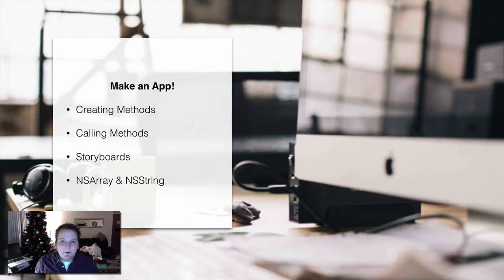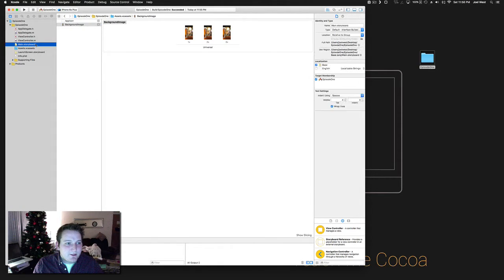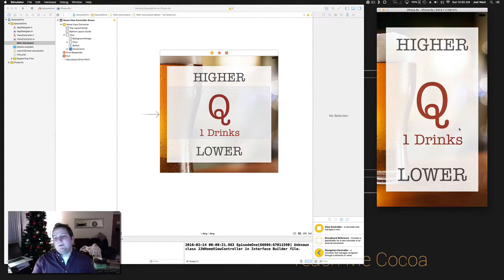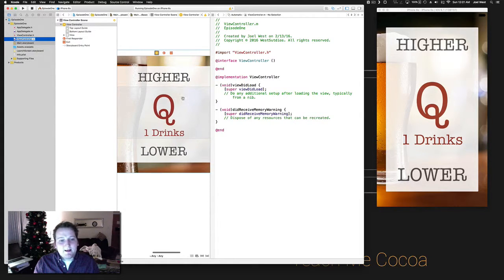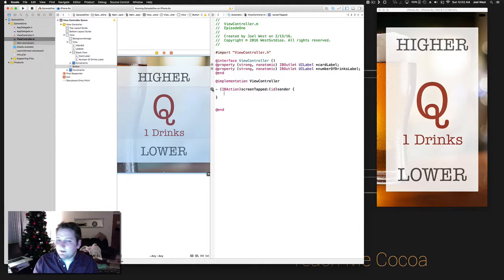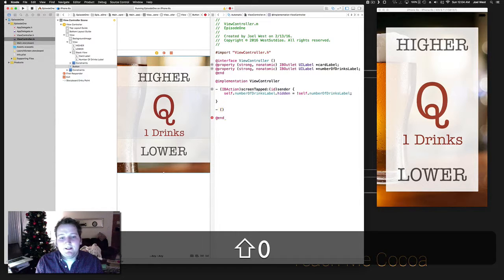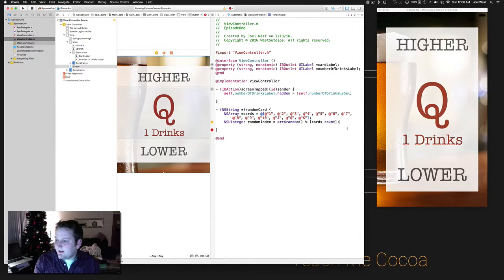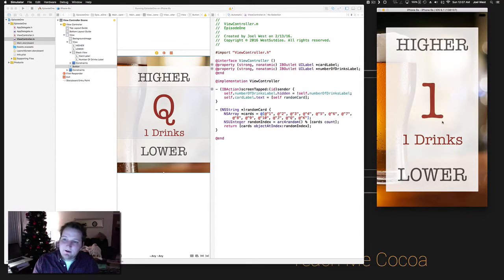EpisodeOne Part1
Follow the link and click "Open In Dive". Right Click on "EpisodeOne" and click Download. This will download the entire folder.

In this episode we will create your first iPhone application together! Most tutorials will walk you through make a "Hello World" app (its an old tradition), but I think thats pretty boring, so we will be making a drinking game!

In this tutorial I will show you how to make and call methods (reusable "chances" of code). We will also go over if/else statements and add IBActions and Outlets to a Storyboard file. Let me know if you have any questions.